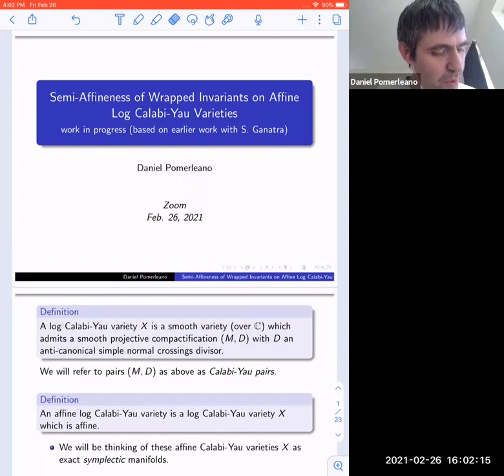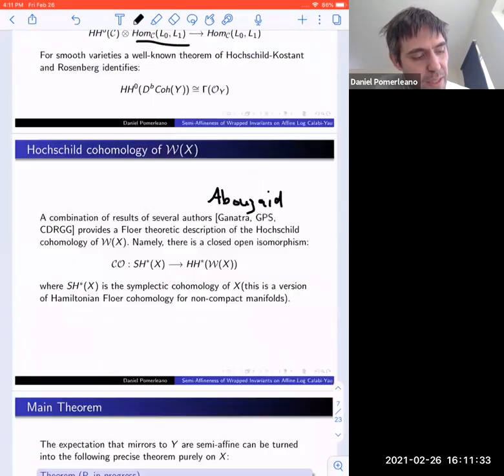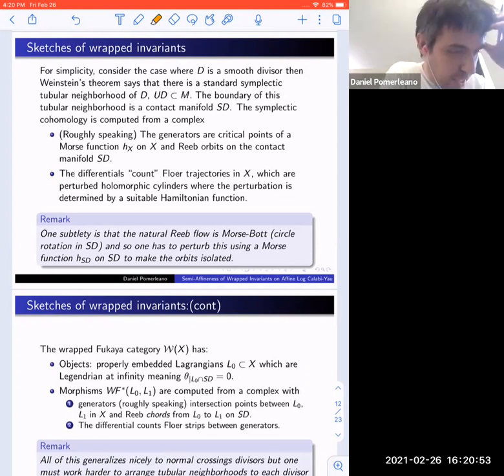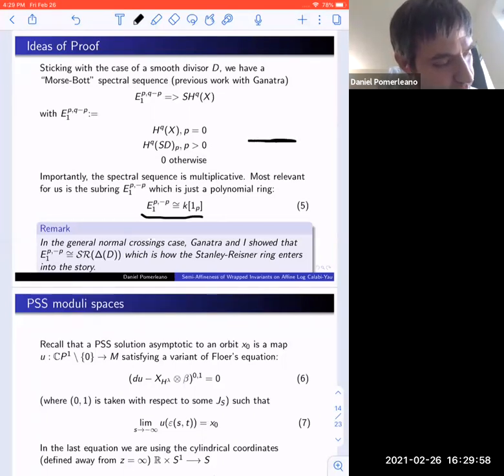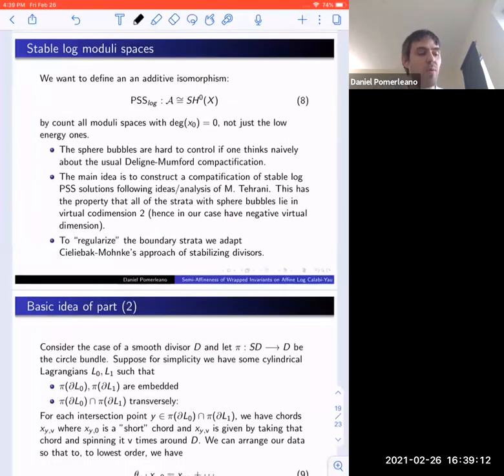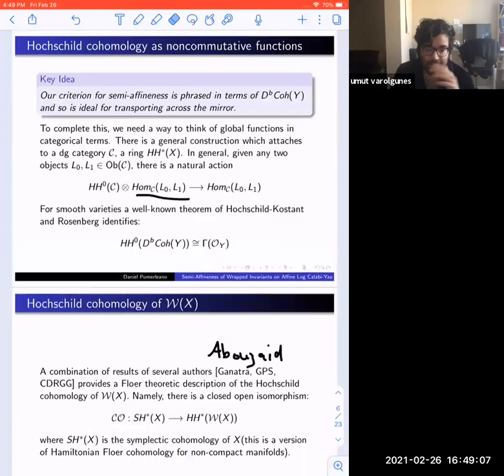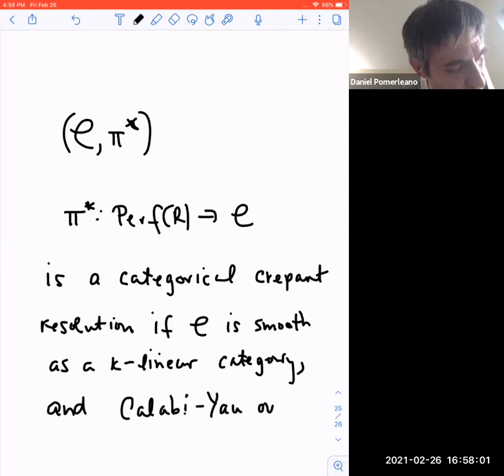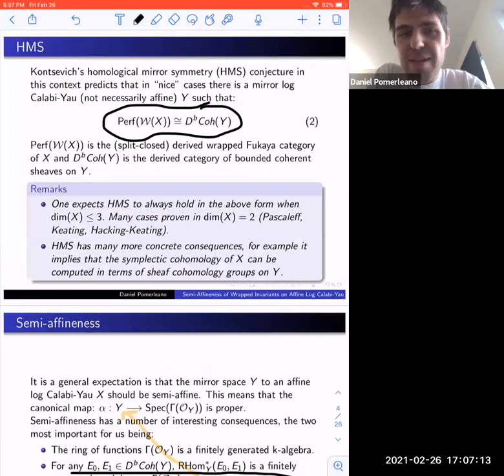Semi-Affineness of Wrapped Invariants on Affine Log Calabi-Yau Varieties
Speaker: Daniel Pomerleano
02/06/21

A general expectation in mirror symmetry is that the mirror partner to an affine log Calabi-Yau variety is "semi-affine" (meaning it is proper over its affinization). We will discuss how the semi-affineness of the mirror can be seen directly as certain finiteness properties of Floer theoretic invariants of X (the symplectic cohomology and wrapped Fukaya category). As an application of these finiteness results, we will show that for maximally degenerate log Calabi-Yau varieties equipped with a "homological section," the wrapped Fukaya of X gives an (intrinsic) categorical crepant resolution of the affine variety Spec(SH^0(X)).

This is based on joint work with Sheel Ganatra and further work in progress.